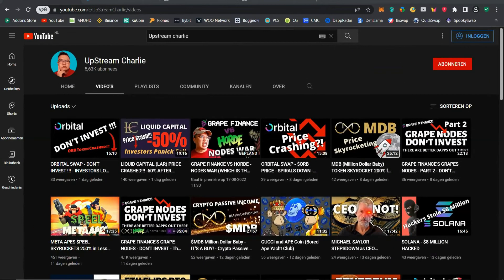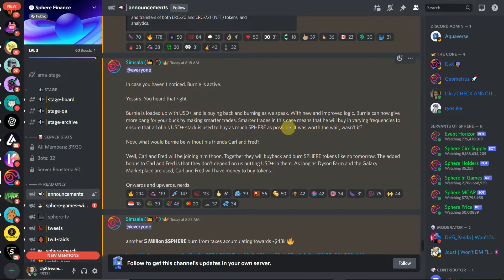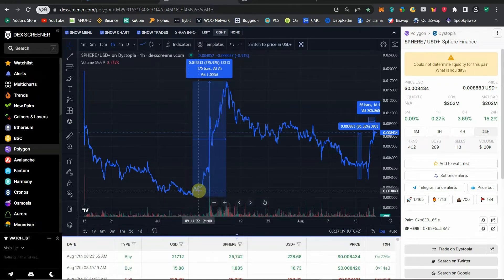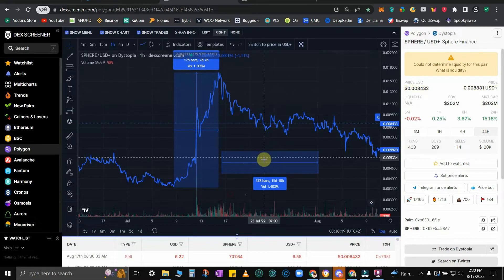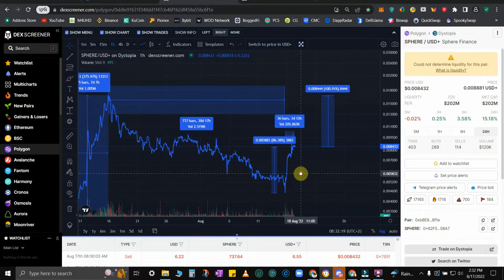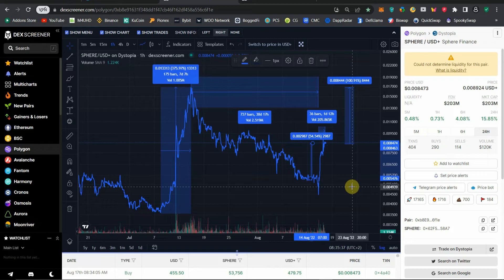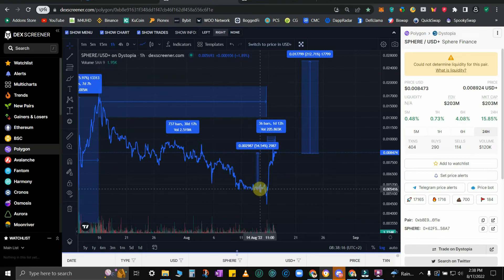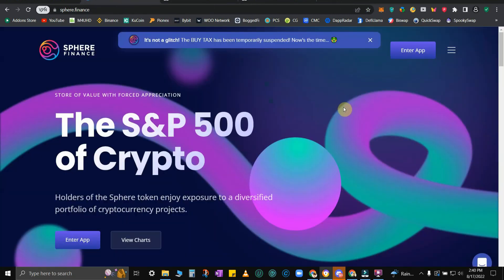SPHERE FINANCE - HOW & WHEN TO SHORT ???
24 hours ago... Sim Sala, dev and owner, Sphere Finance, just announced that they started doing their buy back activity again. This is their second wave of buy backs. Sphere will have regular buy backs, so just wait for the next round and be ready with your stable coins to buy Sphere tokens at a low price.

This YouTube channel's objective is to share my crypto investment experience and provide updates about the crypto market and industry.
This channel does NOT accept money/crypto assets or in kind or ex-deals from any Crypto project or organization and any Financial Organization or Business.
Our income is only coming from YouTube advertising provided by the YT A.I.